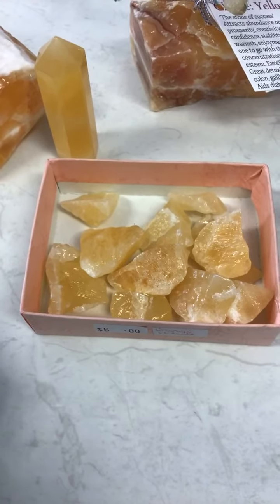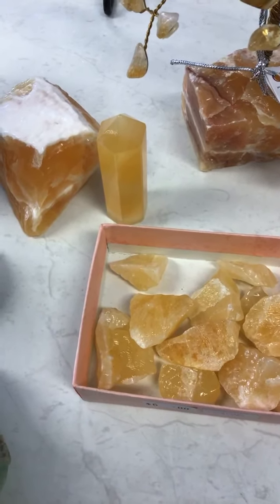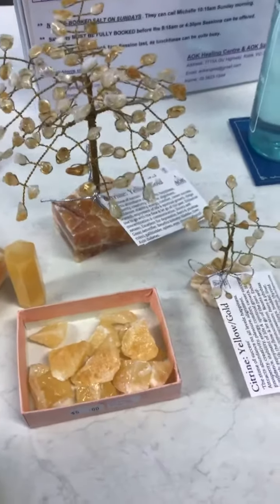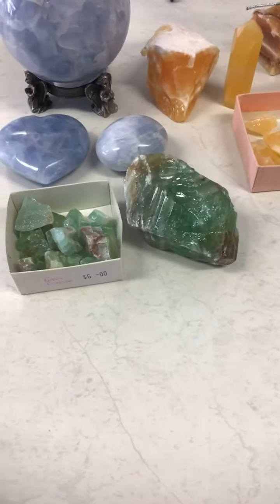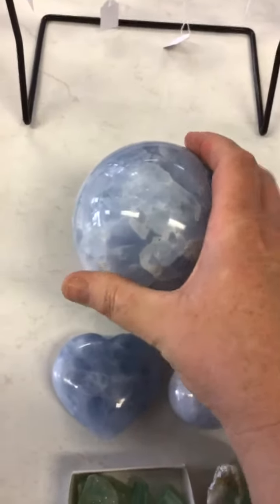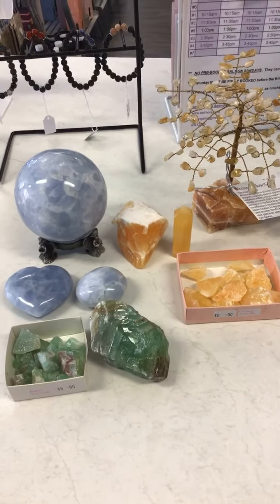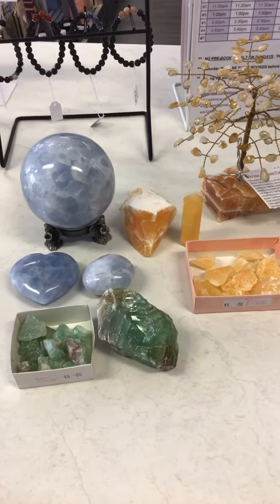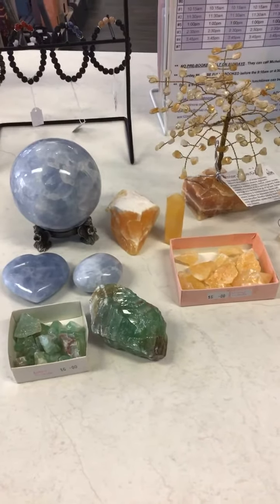Calcite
Open 7 days 10am-5pm
Phone orders welcome Australia wide